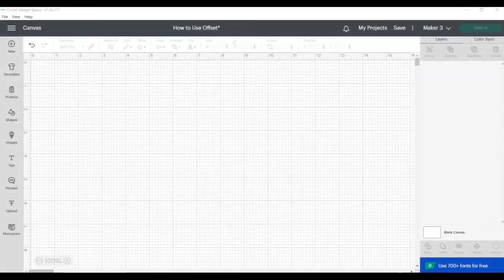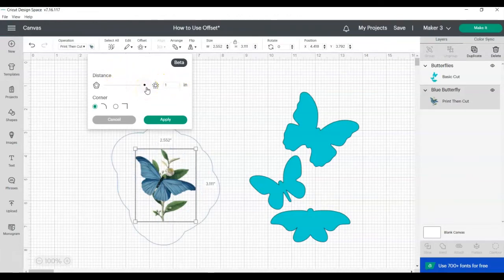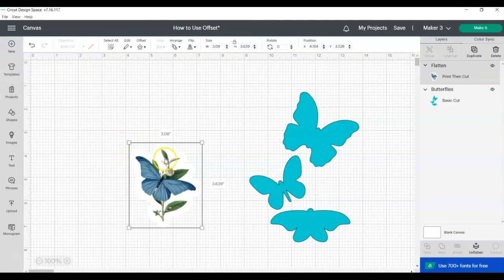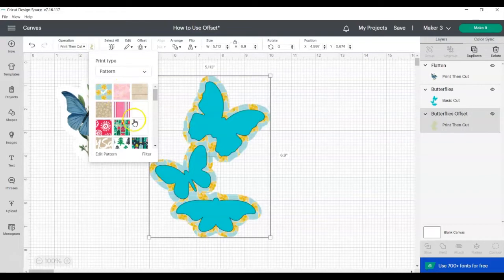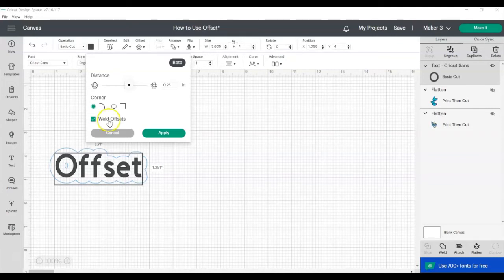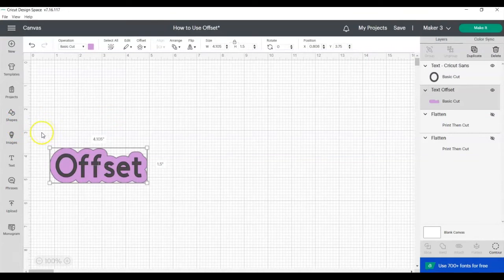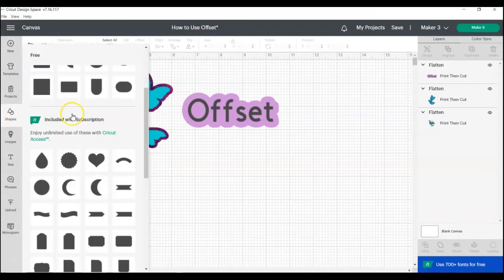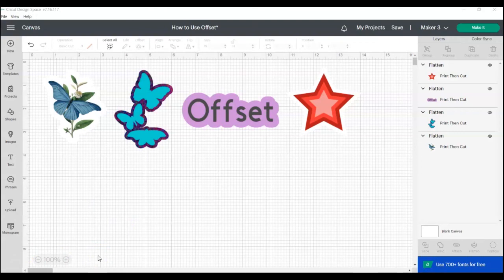How to Use Offset in Cricut Design Space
How to Offset in Cricut Design Space. Step-by-step tutorial on how to use the offset tool in Cricut Design Space. This is the tool you need to make your own stickers with any image or text in Design Space.

Materials to Use with Print Then Cut:
Printer Paper